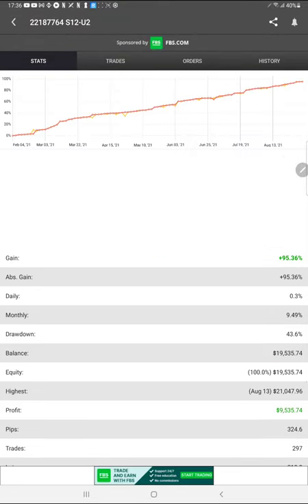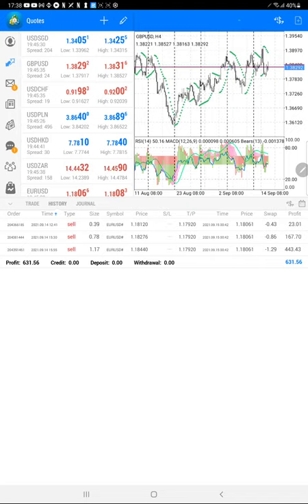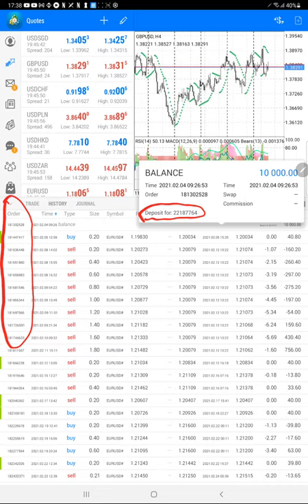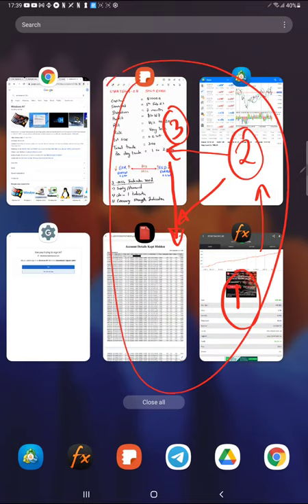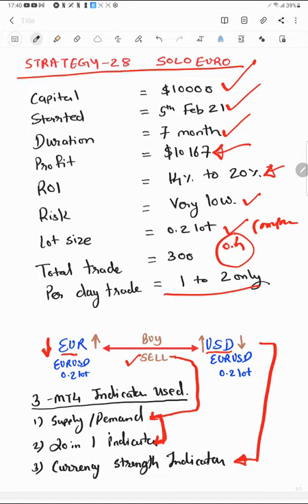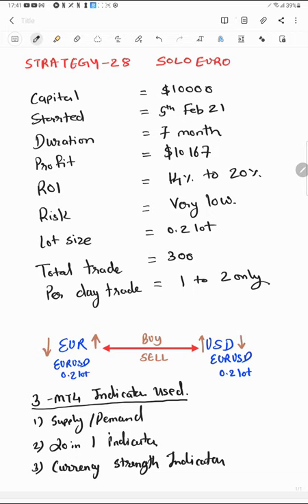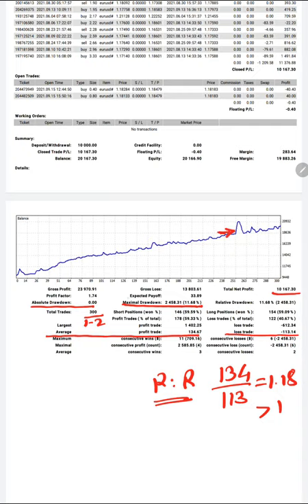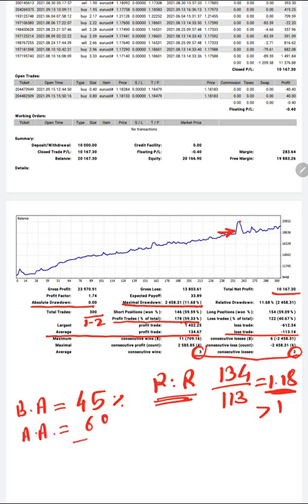STRATEGY 28 SOLO EURUSD 100% ROI 7month LOW RISK PART 1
00:00 Introduction
00:10 MyFxBook Portfolio
01:45 MT4 Trading History Portfolio
04:10 How does strategy work
06:00 Trading Statement Analysis